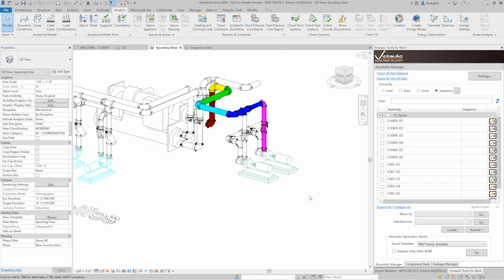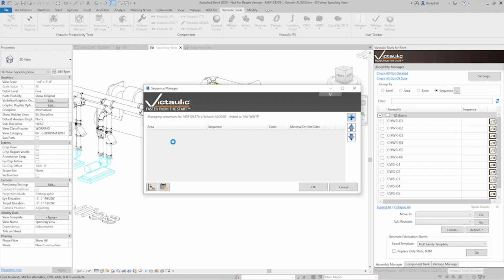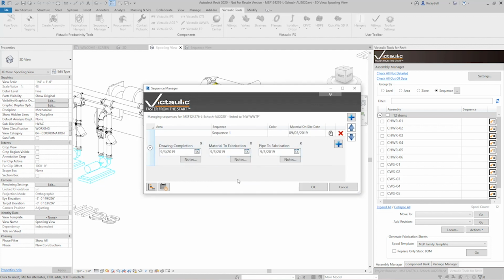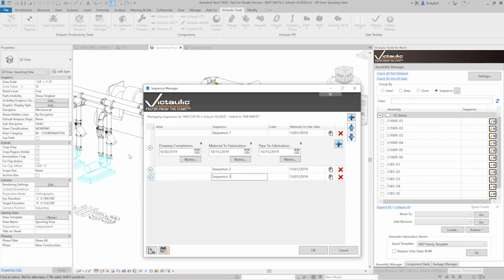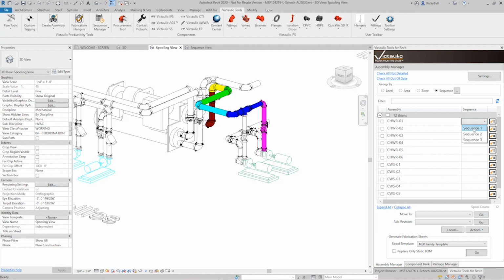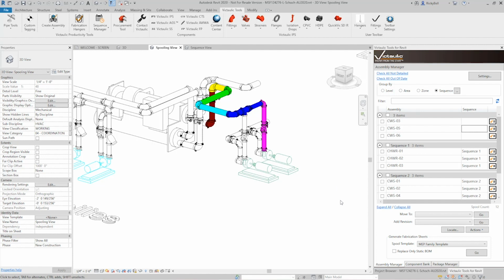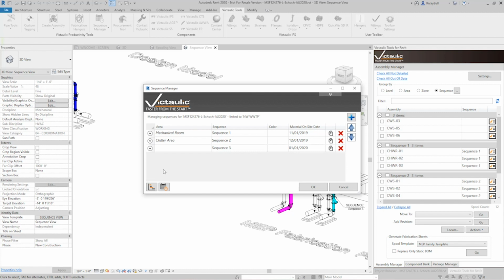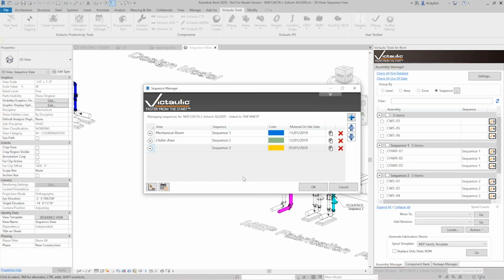Sequence Manager - Victaulic Tools for Revit®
Keep track of Project Sequences and Milestone dates with the latest from Victaulic Tools for Revit, the Sequence Manager!
Watch as Victaulic's Ricky Bell, VDC programmer, walks you through how you can assign multiple milestones to project sequences such as drawing completion, material to fab shop, pipe to fab shop, AND export schedules to calendars, or in gantt chart format!

Victaulic is the originator and world's leading producer of mechanical pipe joining solutions and grooved pipe joining systems. Used in the most demanding markets, Victaulic innovative pipe fitting technologies and services put people to work faster while increasing safety, ensuring reliability and maximizing efficiency. Victaulic grooved couplings, grooved fittings and pipe connectors are at work in more than 140 countries across diverse business lines. Our pipe fitting solutions meet specific business needs such as accommodating thermal movement, providing seismic solutions, safer system installations, pipeline maintenance and installation, fire protection piping and noise and vibration attenuation.